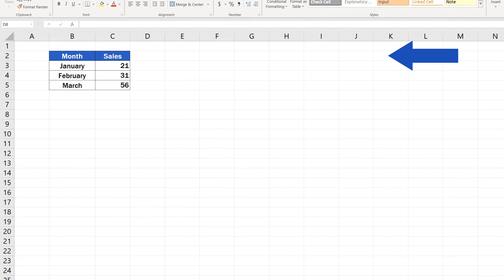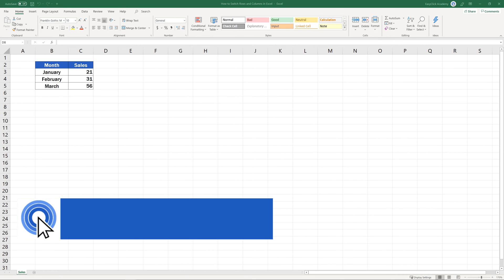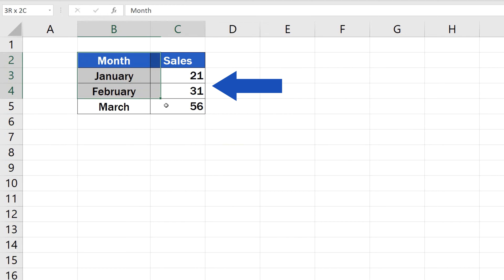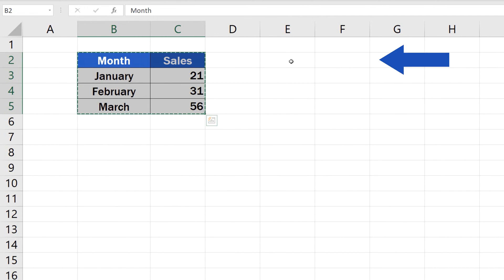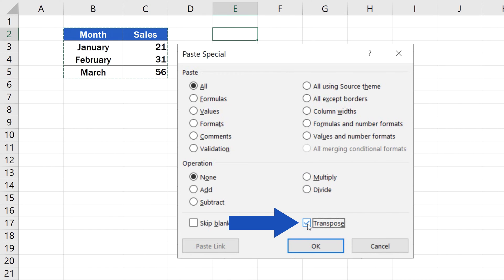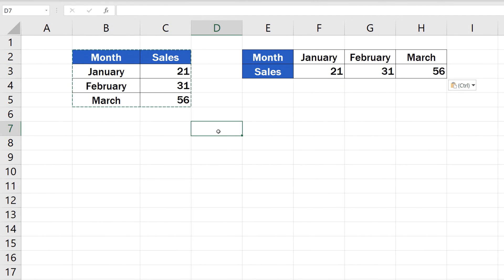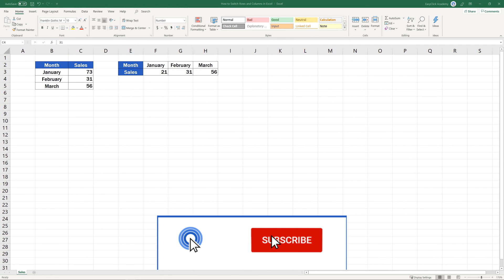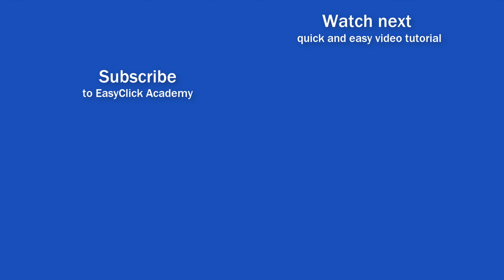How to Switch Rows and Columns in Excel (the Easy Way)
If you’d like to see the easiest way how to switch rows and columns in Excel, you’re in the right place! Just keep watching!

How to Combine First and Last Name in Excel

⏱️Timestamps⏱️
0:00 How to Switch Rows and Columns in Excel
0:46 How to Switch Rows and Columns in Excel - Paste Special Option
0:51 How to Switch Rows and Columns in Excel - ‘Transpose’ function